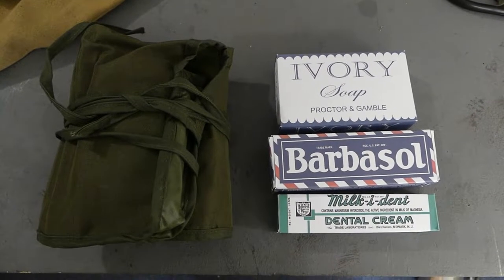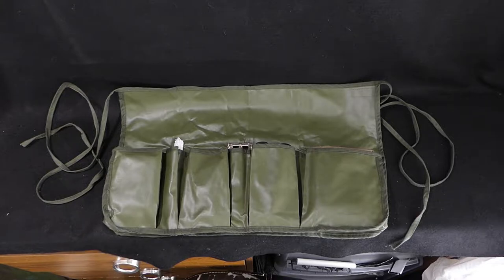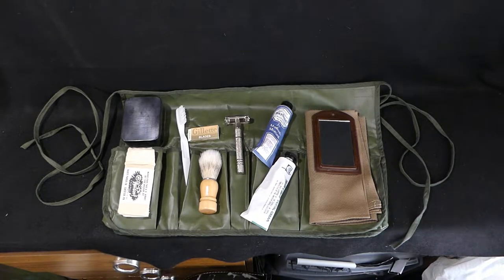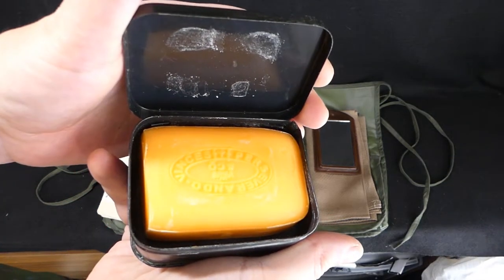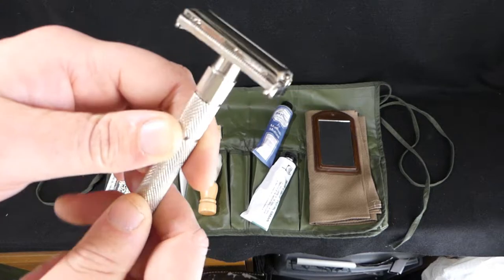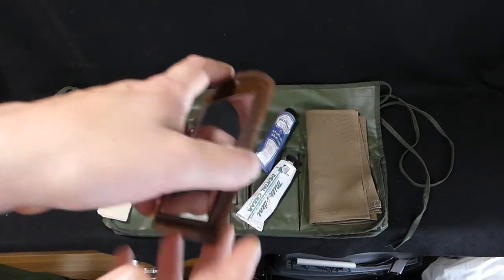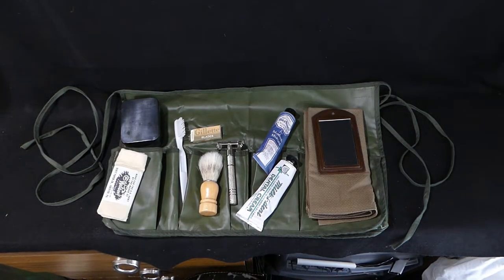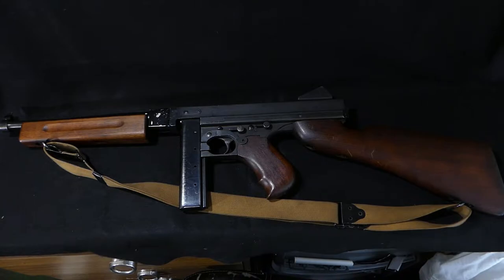WW2 US wash roll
A video showing my reproduction US WW2 wash roll and the items I have inside it.